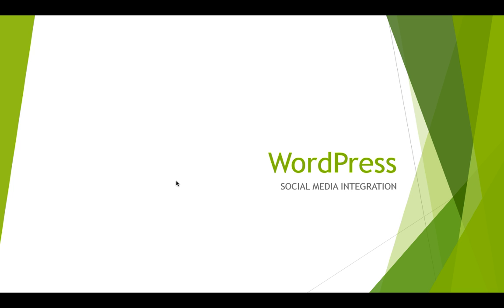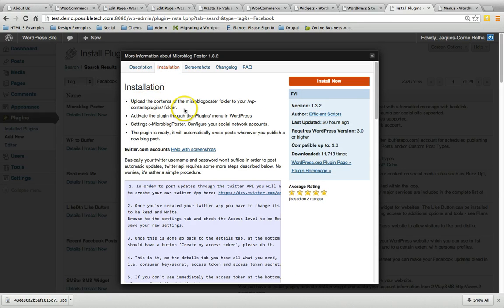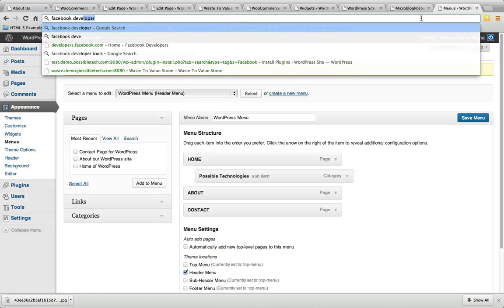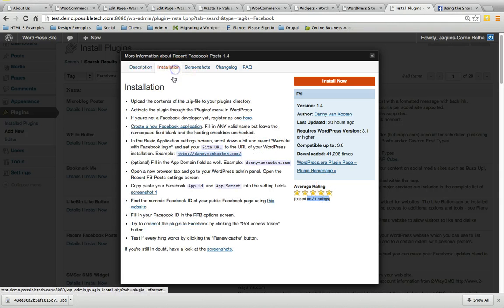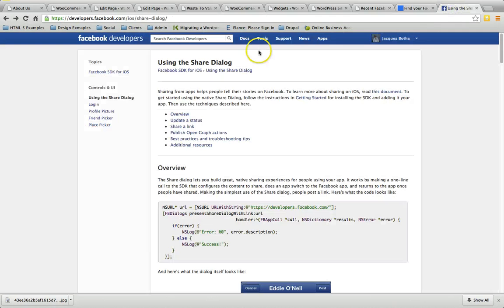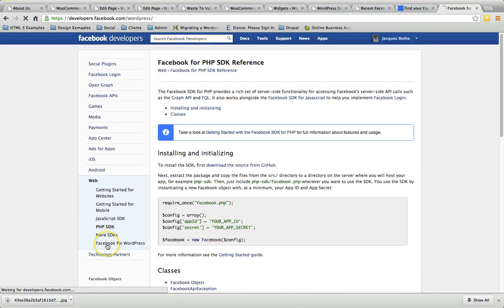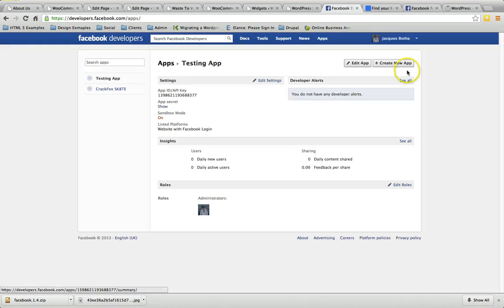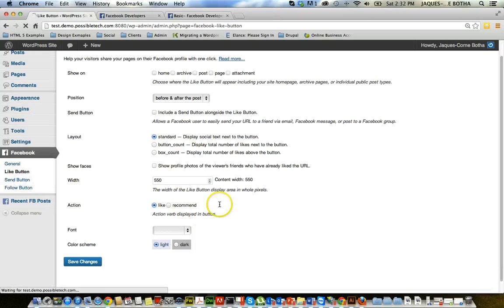Social media integration - WordPress Tutorial Video 37 of 62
This video lecture describes social media integration using WordPress and it is the 1st part of the tutorial.